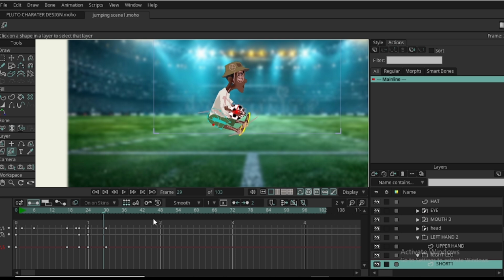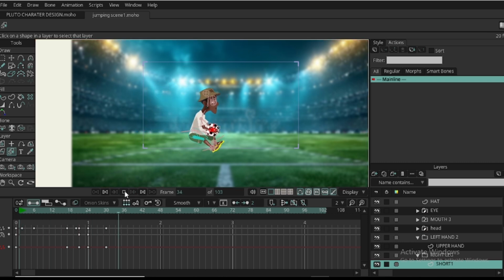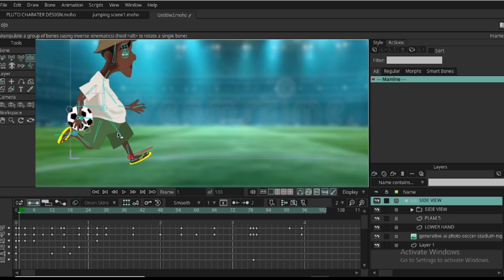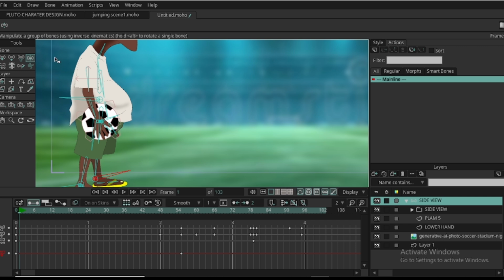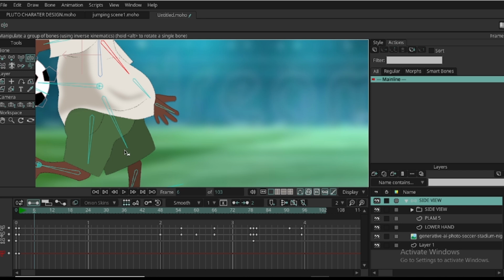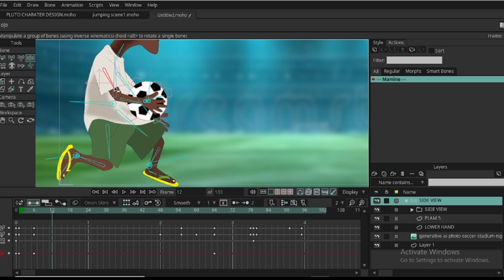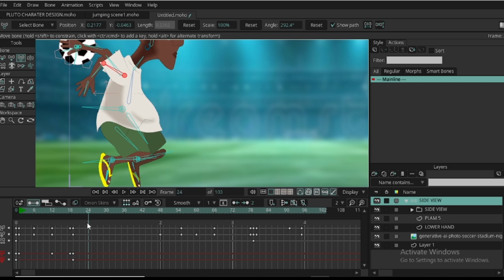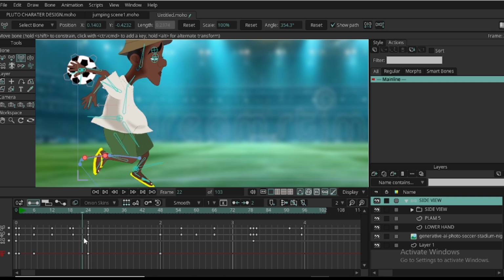Beginner tutorial HOW TO MAKE A CHARACTER JUMP IN MOHO14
🎬 How to Make a Character Jump in Moho 14 | Animation Tutorial
In this tutorial, learn how to animate a character performing a jump using Moho 14! Whether you're a beginner or an experienced animator, this step-by-step guide will walk you through the process, helping you create smooth and dynamic jumps for your characters. From basic rigging to adding motion, we've got you covered!
⚡ What You'll Learn:
Setting up your character for animation
Adding jump poses and keyframes
Using the timeline to perfect your animation
Tips and tricks for smooth motion
🔧 Tools Used:
Moho 14 (Pro Version)
Basic character rigging and animation tips
01:10 – Preparing the character for animation
03:20 – Adding jump keyframes
06:15 – Adjusting timing and easing
09:00 – Final touches and rendering
Follow me for more animation tips!